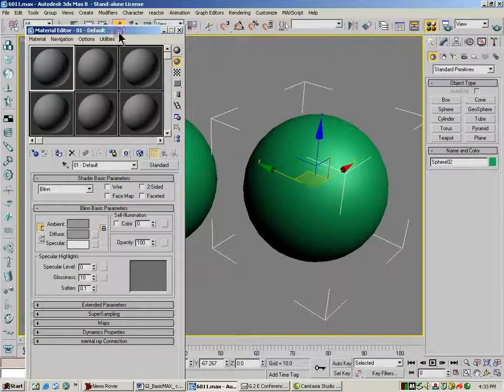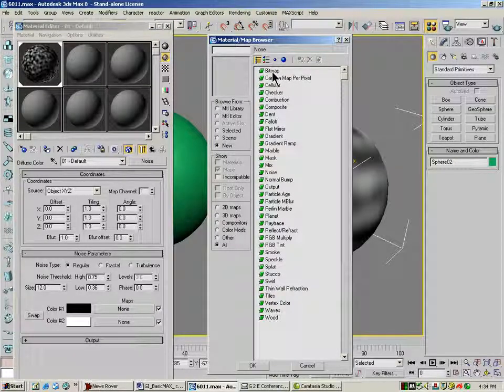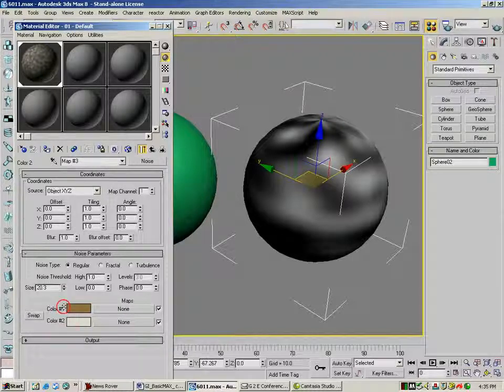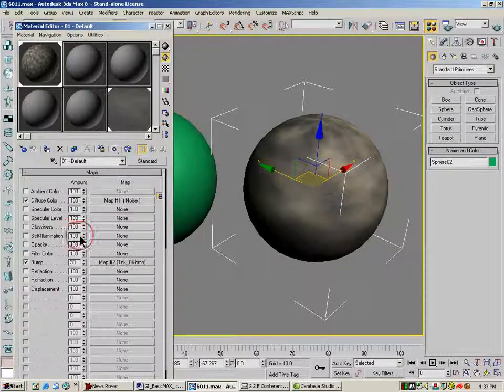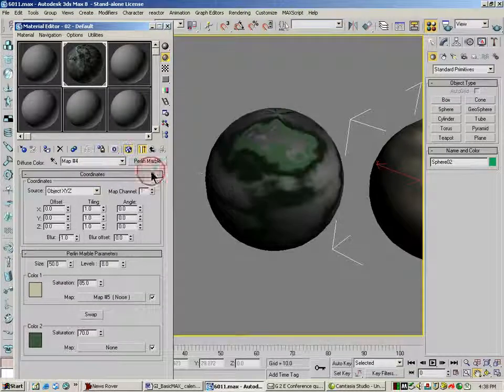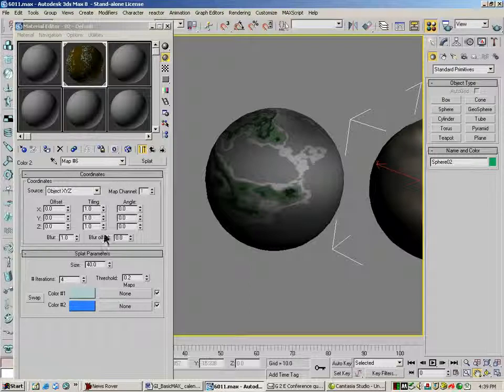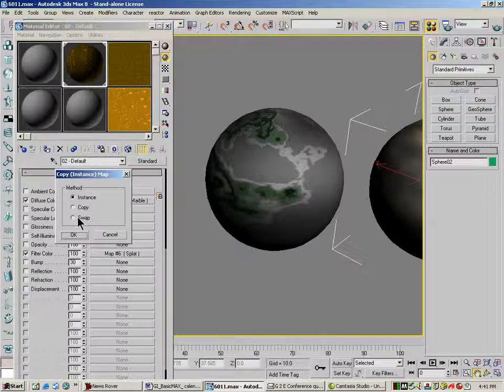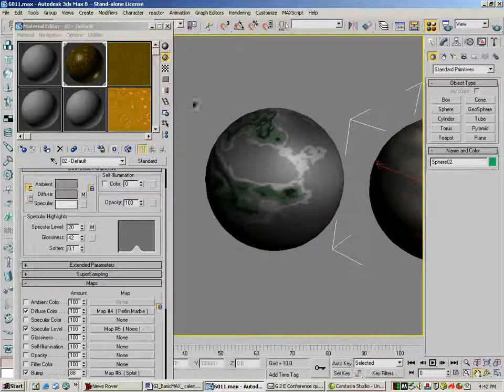Game Institute - 3DS Max for Games - 6011 Procedural Textures IV - Mixing Procedurals